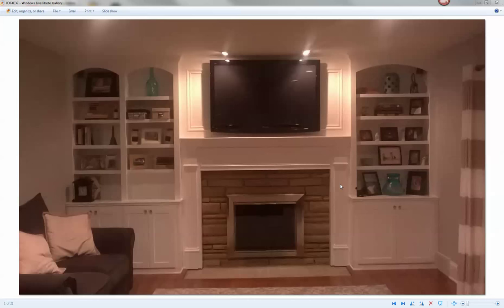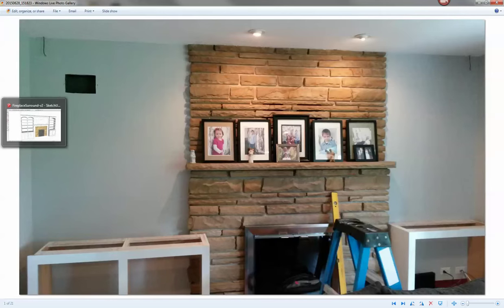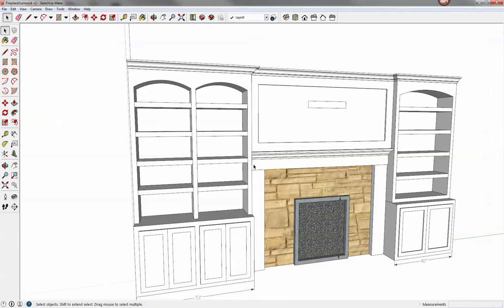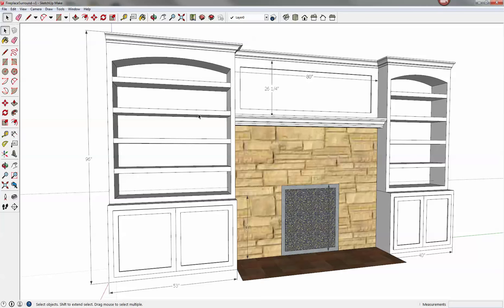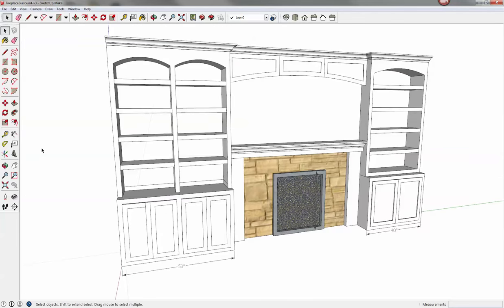Fireplace Surround Part 1 - Design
Part 1 of the Built-in Fireplace Surround Series. In this video pat shows you the completed project and then discusses some of the challenges and issues that need to be dealt with in implementing a built-in project, including air vents, electrical outlets and the fireplace itself.